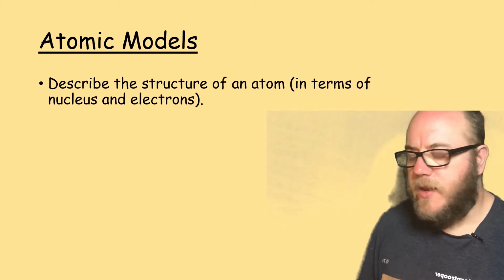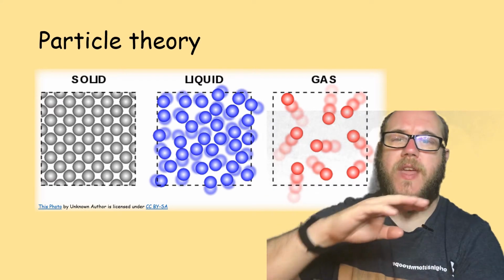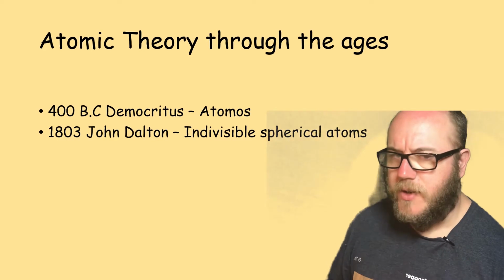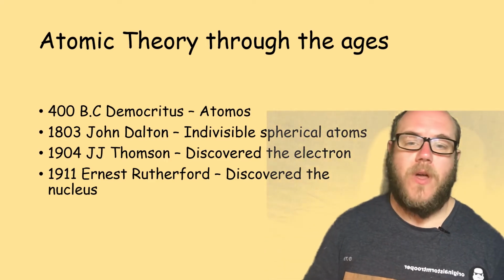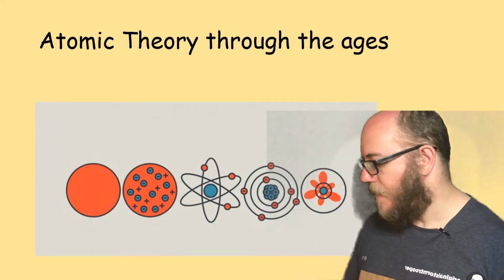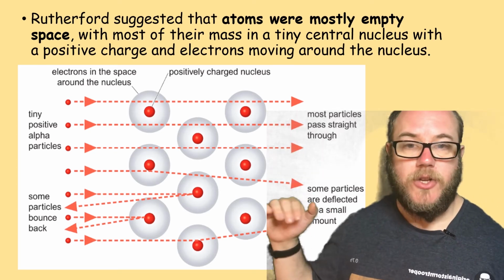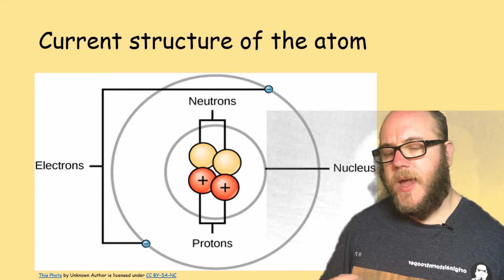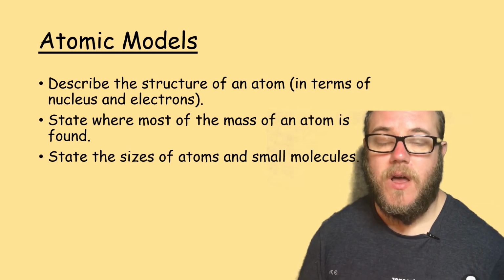CP6a RADIOACTIVITY, ATOMIC MODELS. GCSE Combined Science (9-1)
The first in the series covering CP6 Radioactivty, in this episode we look at CP6a Atomic models. What is an atom and how has our understanding changed over time?

After this lesson you should have an understanding of and be able to:
Describe the structure of an atom (in terms of nucleus and electrons).
State where most of the mass of an atom is found.
State the sizes of atoms and small molecules.
Describe an early model of the atom.
Describe how and why our model of the atom has changed over time, including the plum pudding model and the Rutherford alpha particle scattering.